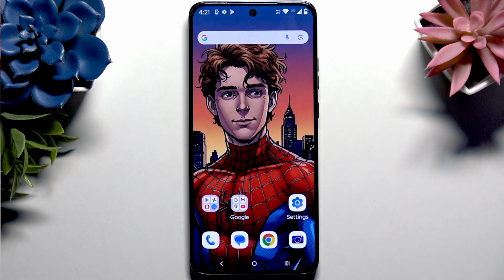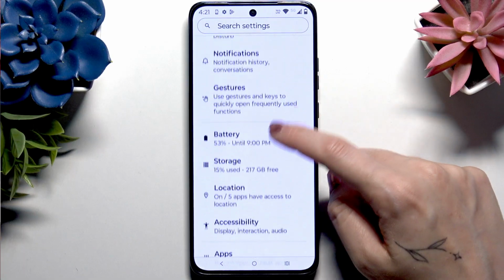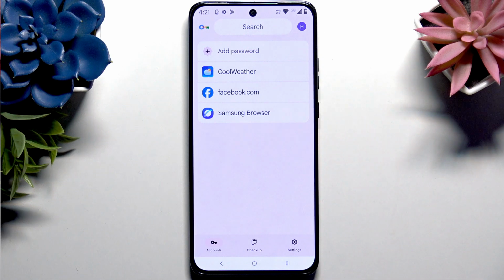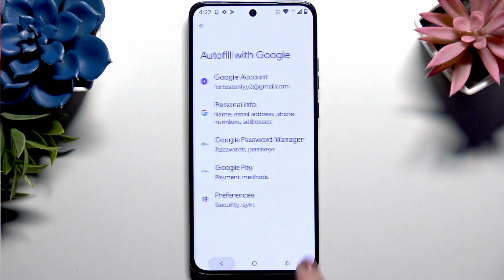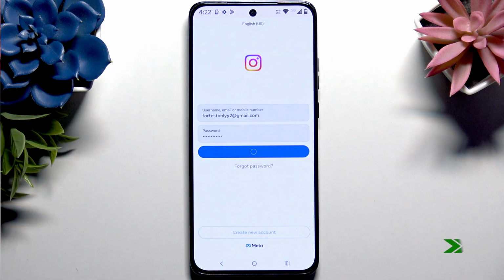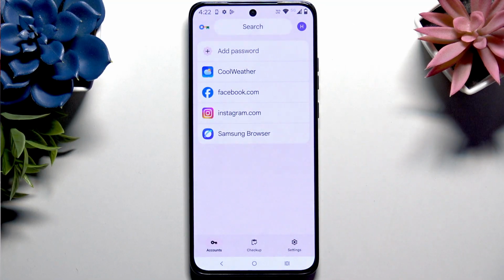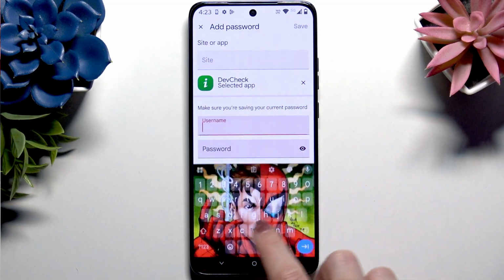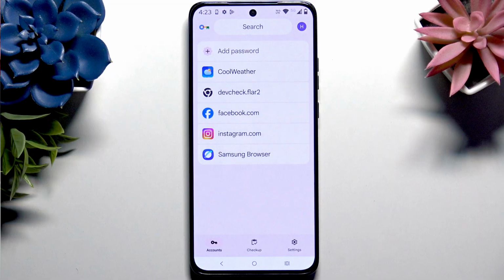MOTOROLA Edge 60 Neo – How to Add Passwords to Google Autofill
Add passwords manually to Google Password Manager on your MOTOROLA Edge 60 Neo so they are ready for autofill later. You'll find the entry under Settings → Passwords, Passkeys and Accounts → Open (Google). If the "Add Password" button is missing because you have no saved entries yet, turn on "Offer to Save Passwords" in Settings, save a password from any app or website, then return to Google Password Manager. Tap "Add Password", select the site or app, enter your username and password, add notes if needed, and hit Save at the top right corner.

How to add a password manually on MOTOROLA Edge 60 Neo?
Where is Google Password Manager on MOTOROLA Edge 60 Neo?
What if "Add Password" is missing on MOTOROLA Edge 60 Neo?

0:00 Intro - adding passwords to MOTOROLA Edge 60 Neo
0:09 Open Settings and tap Passwords
0:30 Fix missing Add Password option
0:38 Enable Offer to Save Passwords
0:46 Login to trigger save popup
1:17 Access manual Add Password menu
1:25 Select website or app
1:33 Enter credentials and notes
1:42 Save the new password
1:47 Outro - like and subscribe